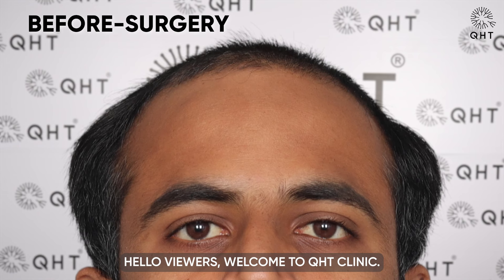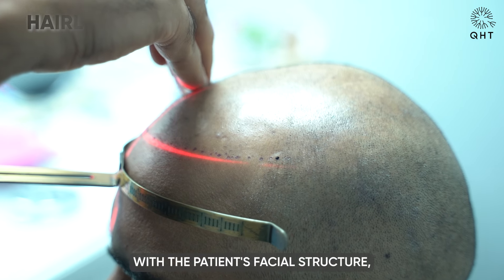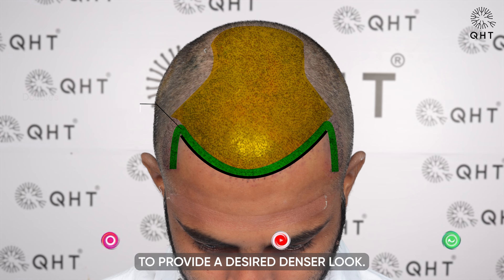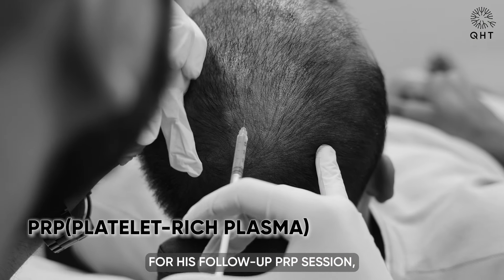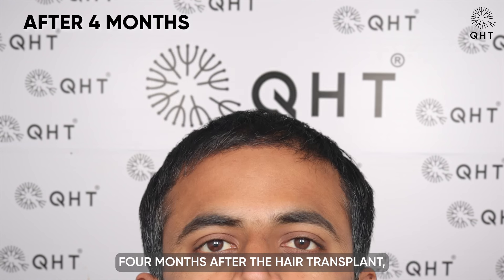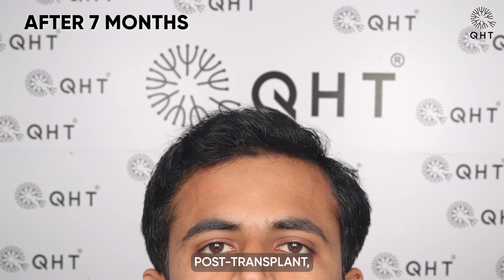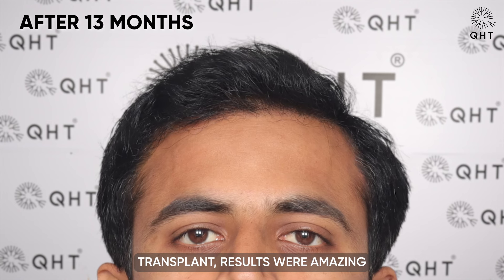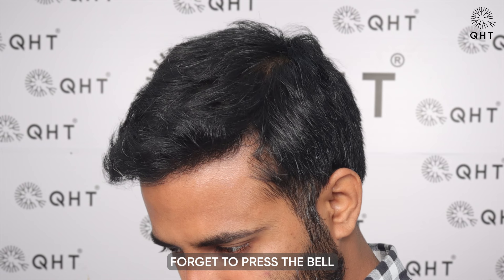Hair Transplant in Mysore | Best Results & Cost of Hair Transplant in Mysore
Hair Transplant in Mysore | Best Results & Cost of Hair Transplant in Mysore Whatsapp

QHT is now another name of trust & guaranteed satisfaction when it comes to hair transplant in Mysore. Our expert team surgeons & clinical staff have done more than 15 thousands successful surgeries. We are well equipped with ultra-modern instruments & amenities to deliver extra-ordinary results. QHT is one of the premier Hair Transplant clinic in India, having world class infrastructure and changing life's of many patients.

If you are looking for best hair transplant in Mysore we will be happy to serve you.